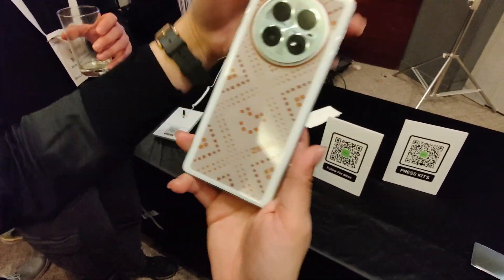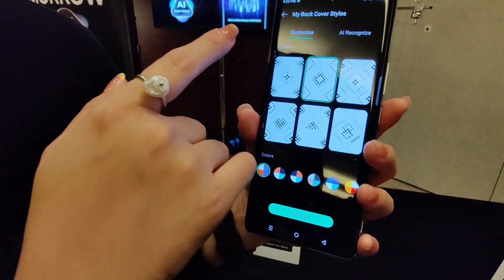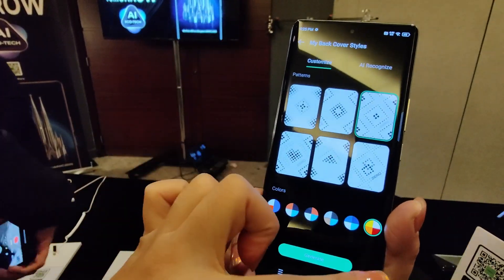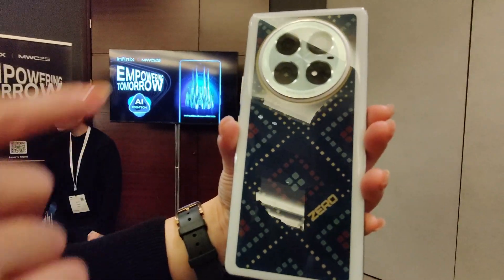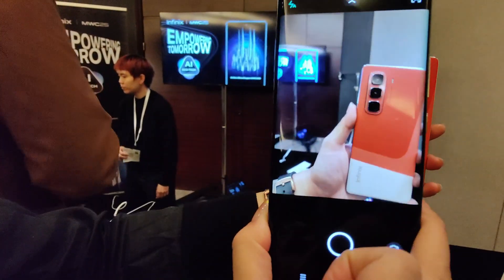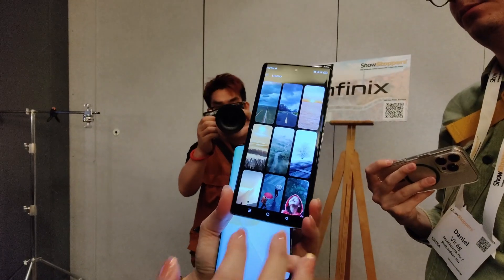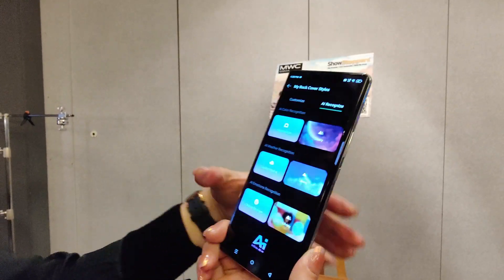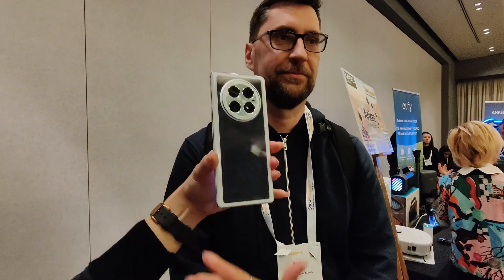Infinix Smartphone with AI-generated E-Ink-Backcover (MWC 2025)